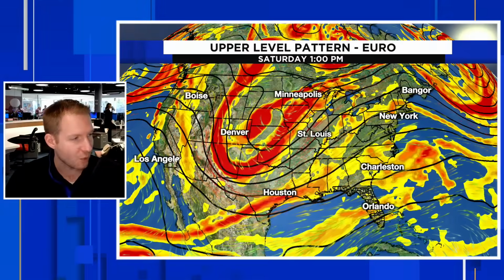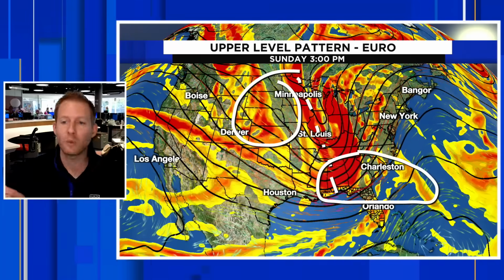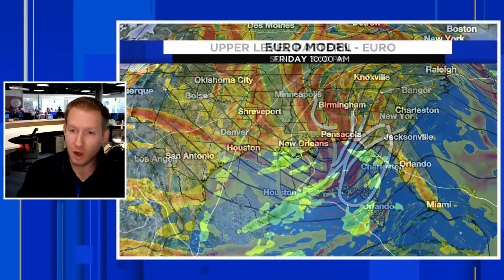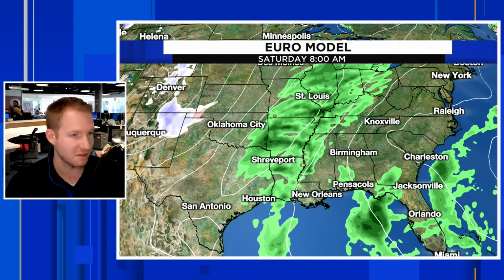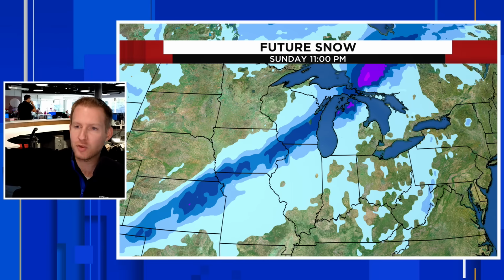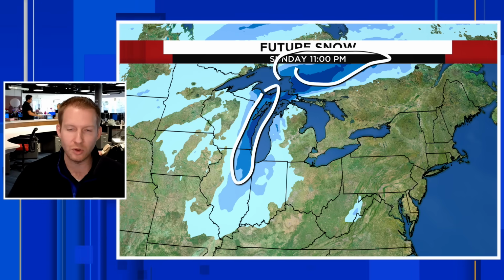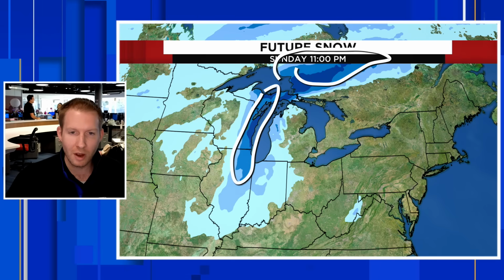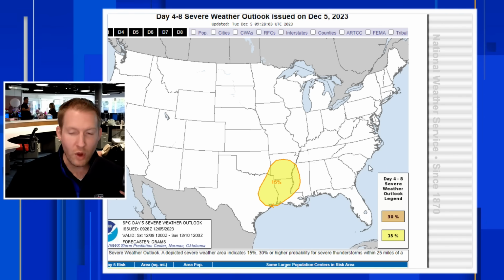The Biggest Storm Of The Season Is Coming (Snow And Southern Severe Threat)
The biggest storm of the season is expected to develop across the country over the next couple of days. Severe weather and heavy snow will be possible depending on how the storm comes together.

Chapters:
00:00: Intro
00:40: Storm Develops Late Week
03:10: Euro Model Storm Track
04:44: GFS Snow Potential
05:13: Euro Snow Potential
06:43: Severe Weather Potential